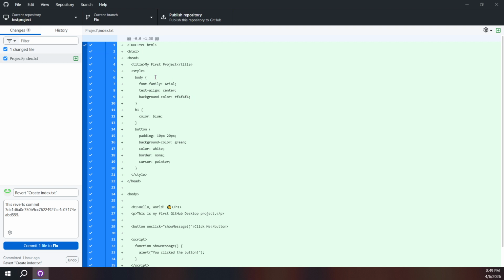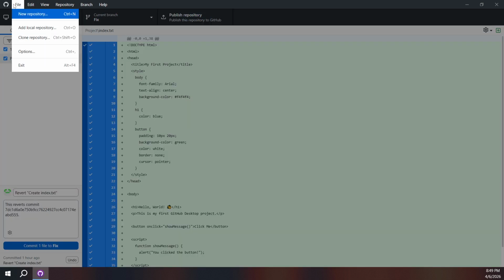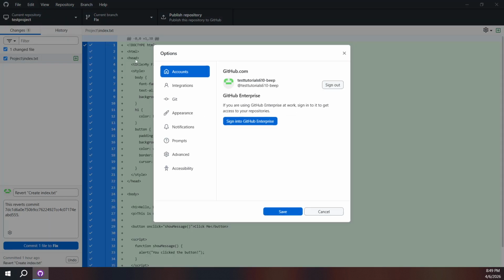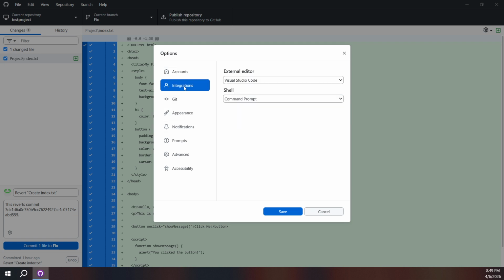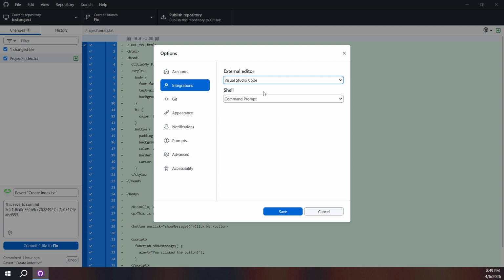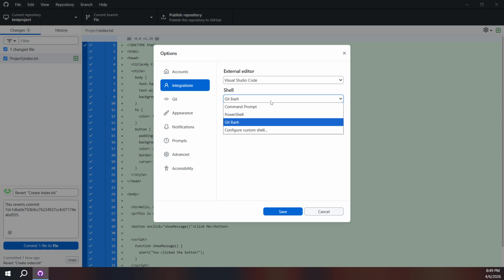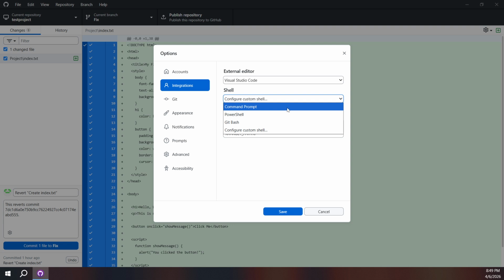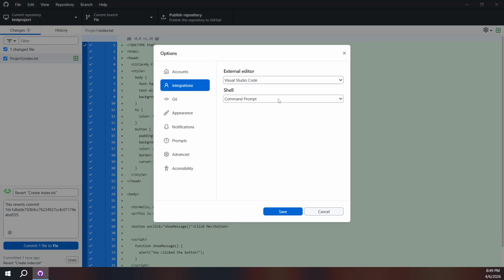How To Connect Visual Studio Code With GitHub Using GitHub Desktop [2026 Guide]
How To Connect Visual Studio Code With GitHub Using GitHub Desktop

In today's video, we cover how to connect visual studio code with github using github desktop, vscode github desktop integration tutorial, connect github desktop to vscode, git workflow vscode tutorial, github desktop beginner guide, version control tutorial, tech tutorial, github and vscode setup, coding productivity tools, developer workflow tutorial, git commit push vscode github, repository management guide, source control setup, github tips and tricks, git integration guide